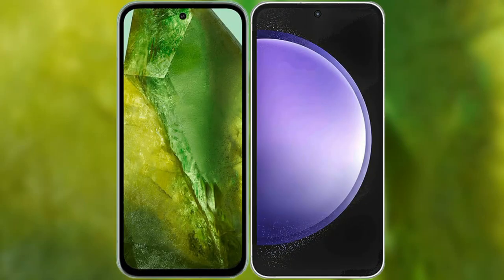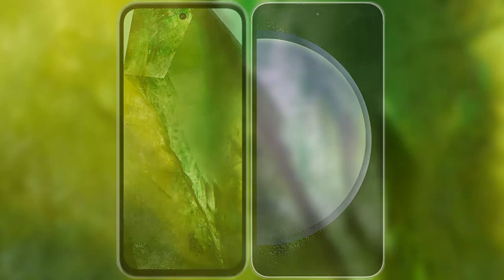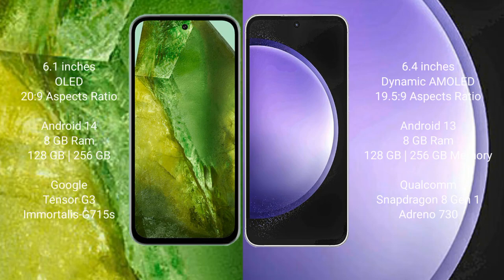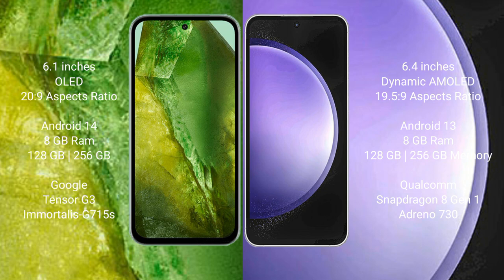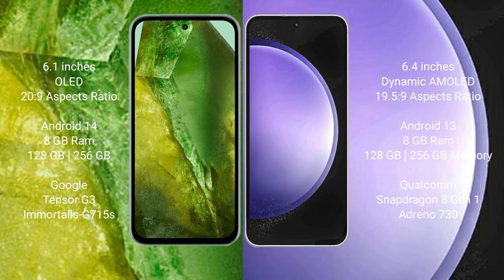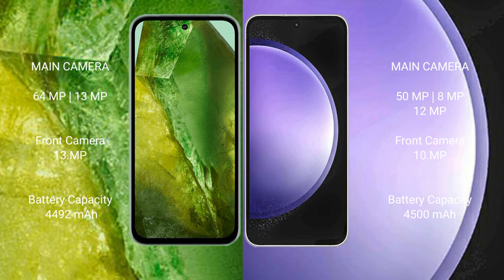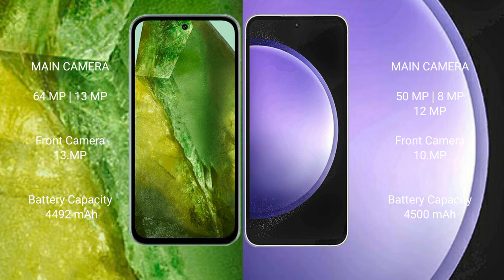Google Pixel 8A vs Samsung Galaxy S23 FE Review